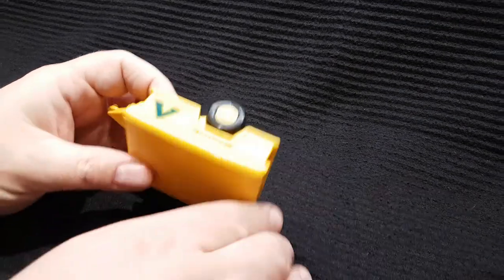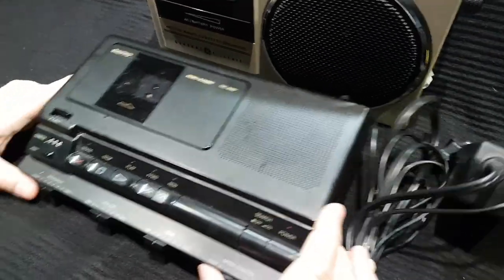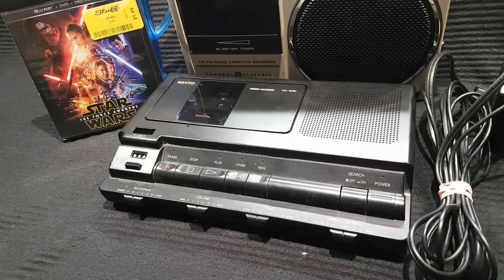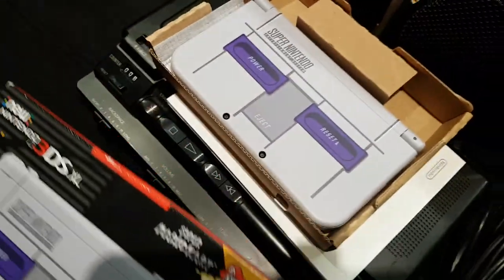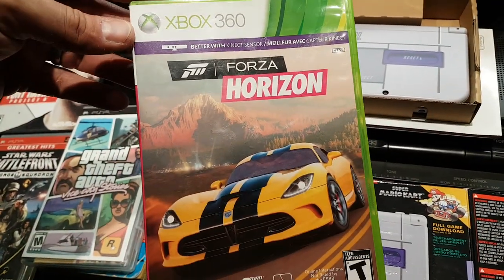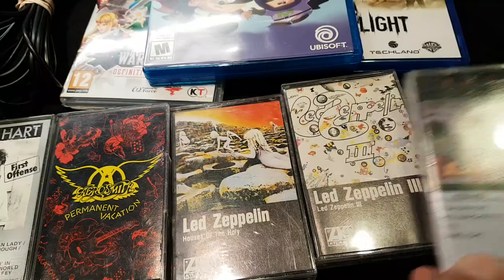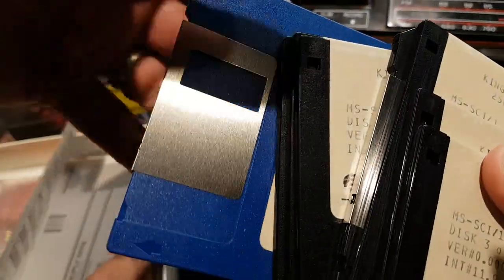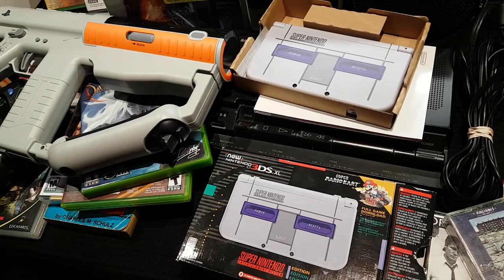Pickups STCStyle - Weird Old Electronics, Games, Consoles, Gear, TOYS!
We take a look at some forgotten vintage electronics, collectibles, some blowout games from EB and some spoils from a recent live auction.

Here you will find videos relating to the podcast as well as unboxing videos as our various collections grow.

Don't forget to check out STCPOD, the Start To Continue podcast, where we argue just about everything, including our collections.

SUPPORT YOUR STCPOD FOR FREE BY SHOPPING THROUGH OUR AMAZON LINKS FOUND